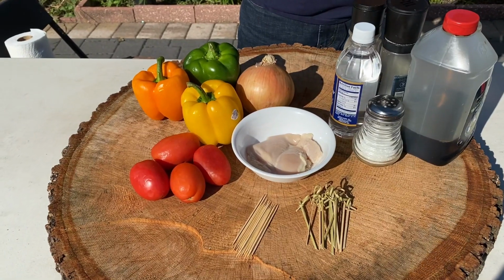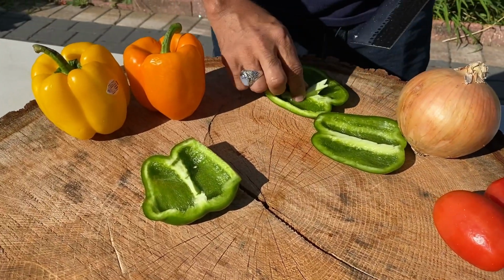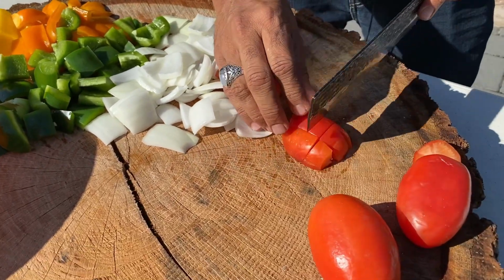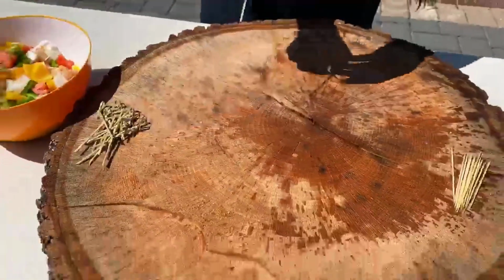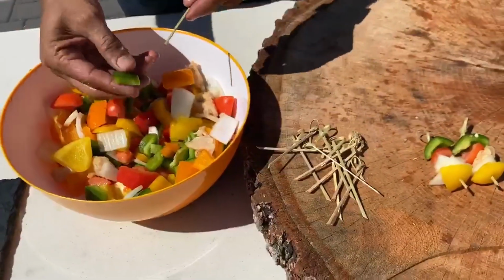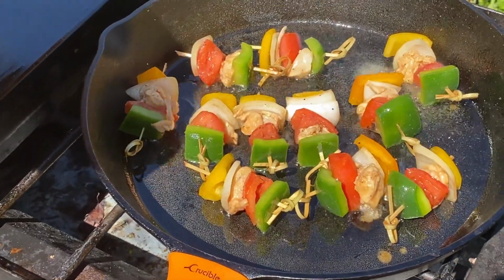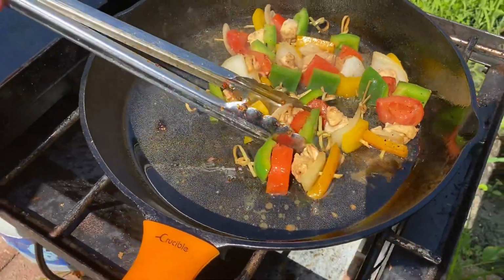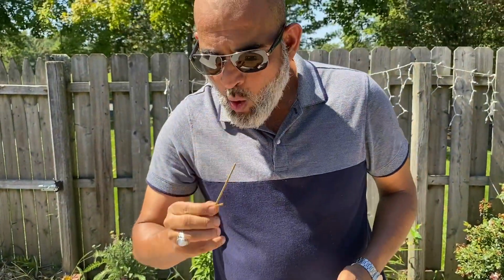CHICKEN SHASHLIK to die for…!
Bite size Chicken Shashlik that are packed with umami, yet so easy to make that its unbelievable. Bite size, these beauties with become an instant hit. Give these a try and I guarantee you'll make these again & again.

Ingredients:
1/2 Chicken Breast
3 Bell Peppers, Green, Orange & Red
3 Medium Tomatoes
1 Large Onion, Peeled
3 Tablespoon Vinegar
2 Tablespoon Soya Sauce
Pinch of MSG (Ajinomoto or Chinese Salt)
Salt & Pepper